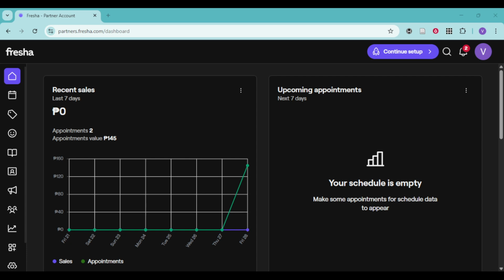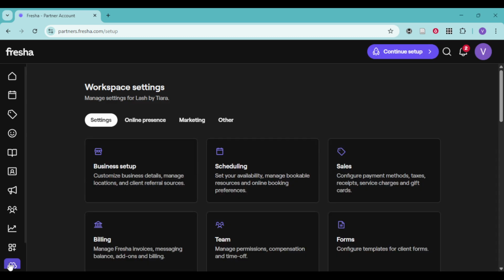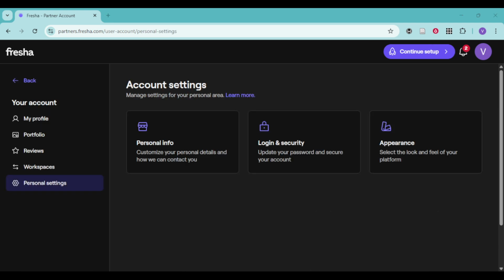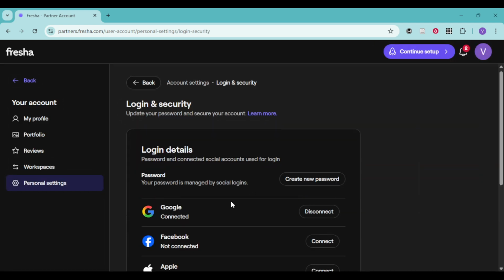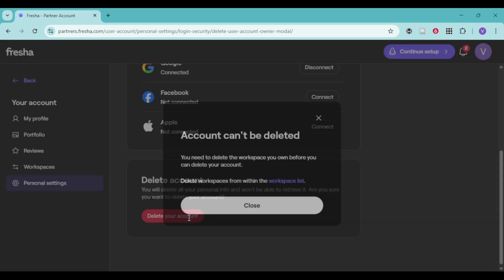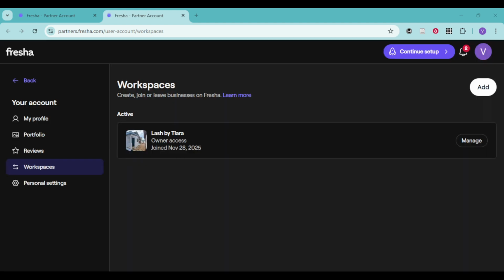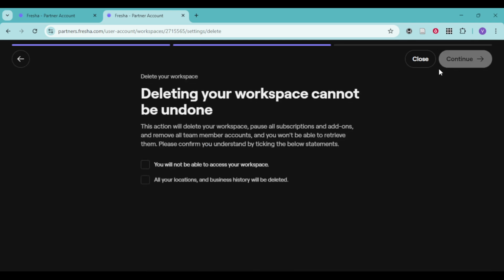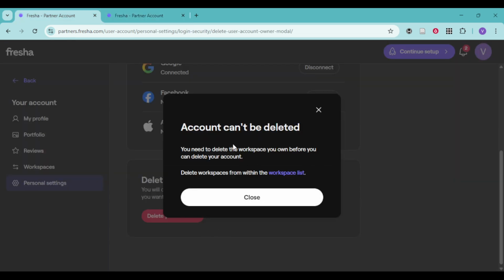How to Delete Fresha Business Account 2026 (Business Account Tutorial)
Learn how to delete your Fresha business account safely and completely. In this step-by-step tutorial, we’ll show you how to permanently remove your Fresha account, including all connected business data, services, and bookings.

Whether you’re switching platforms or no longer using Fresha, this guide explains how to request account deletion from your dashboard or through Fresha support — the right way to ensure your information is removed securely.

What you’ll learn:

How to delete a Fresha business account
How to remove your Fresha profile and data
How to contact Fresha support for account deletion
Things to know before deleting your Fresha account